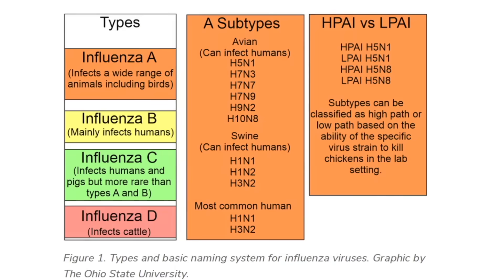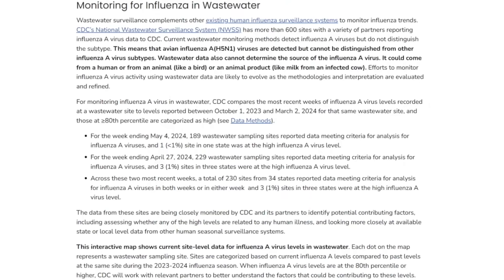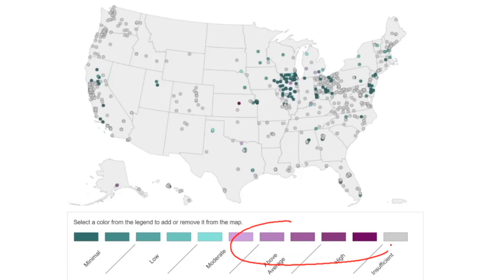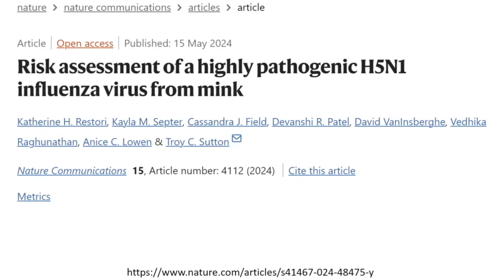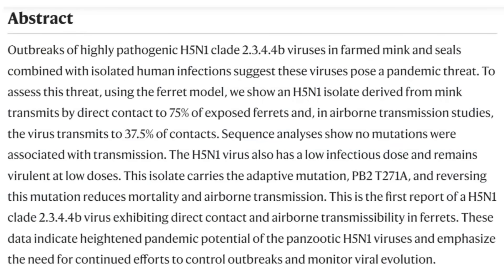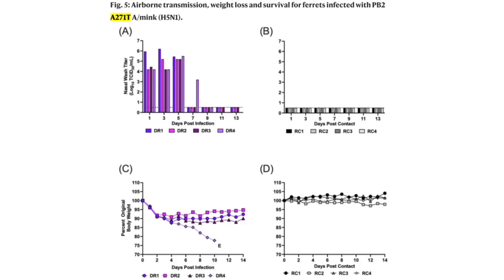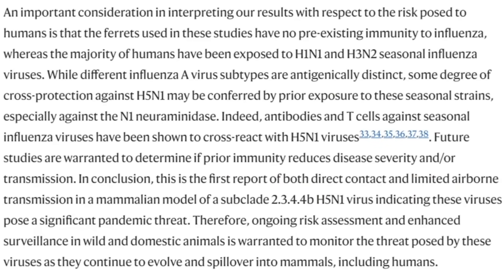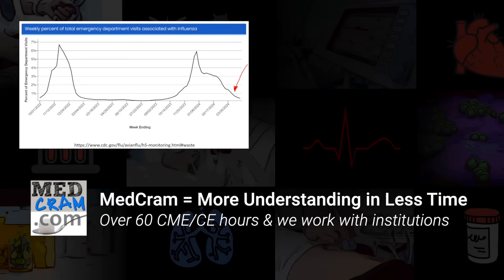H5N1 Wastewater Data and New Study Showing H5N1 Airborne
Roger Seheult, MD of MedCram explores current wastewater data and examines a new study showing an airborne mutation of the H5N1 influenza virus.

(This video was recorded on May 16th, 2024)

00:00 H5N1 Background
00:57 H5N1 Wastewater Data
05:14 Airborne H5N1 in Minks
11:12 Reversing the H5N1 Mutation
14:23 H5N1 Summary

Risk assessment of a highly pathogenic H5N1 influenza virus from mink (Nature)

How CDC is monitoring influenza data to better understand the current avian influenza A (H5N1) situation in people (CDC)